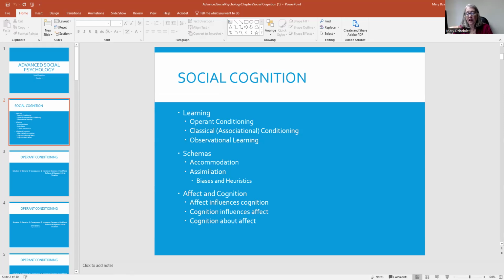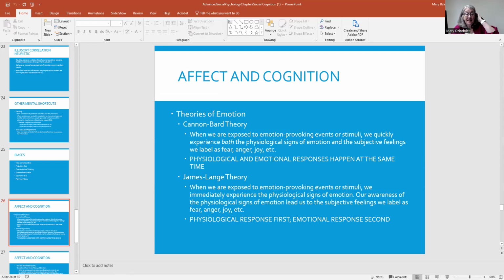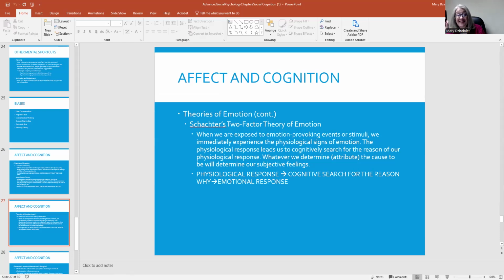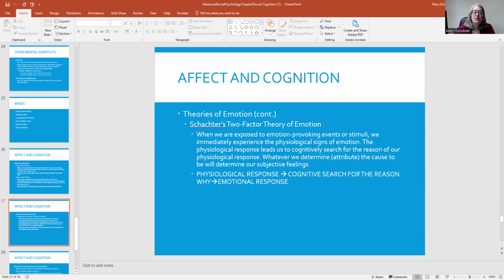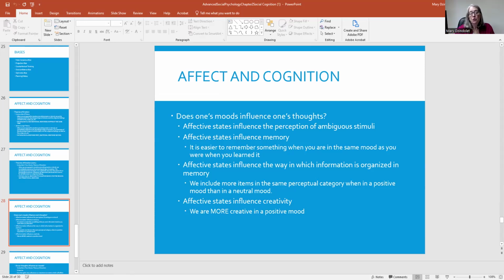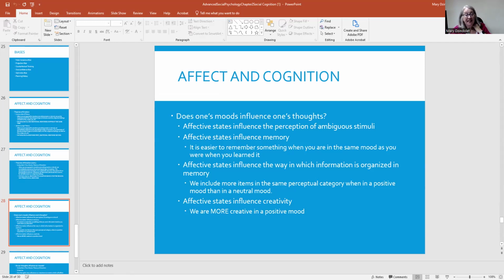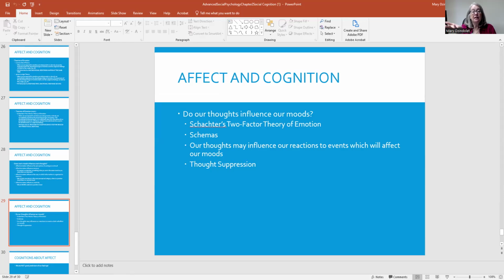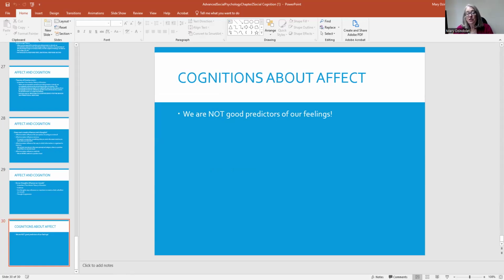Social Cognition - Part II